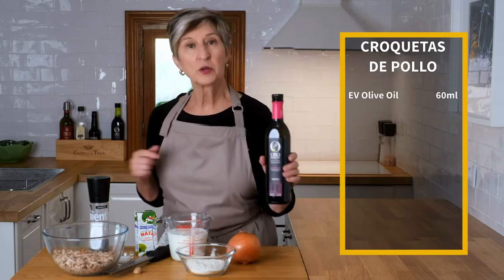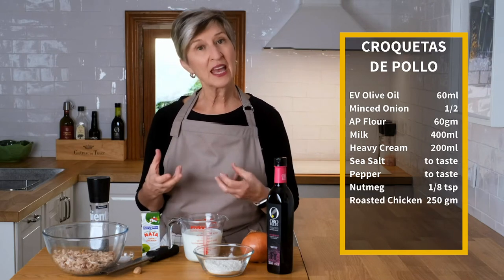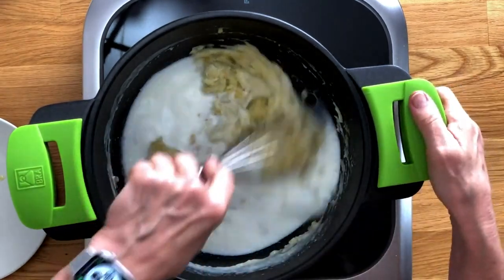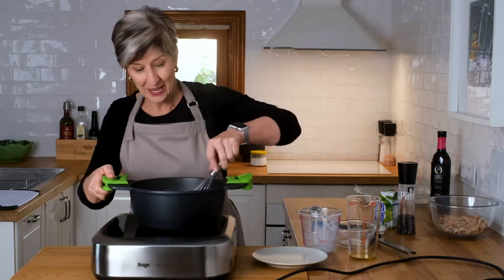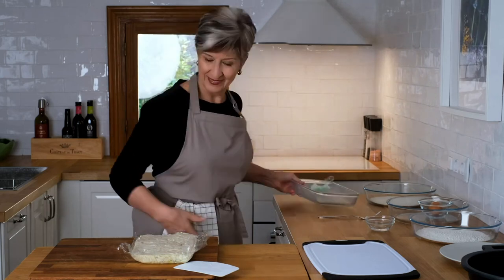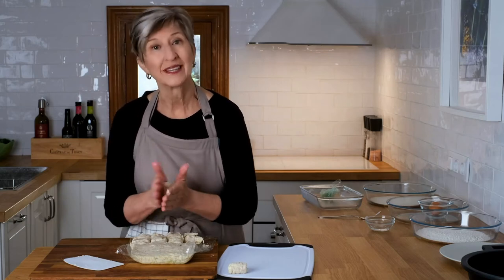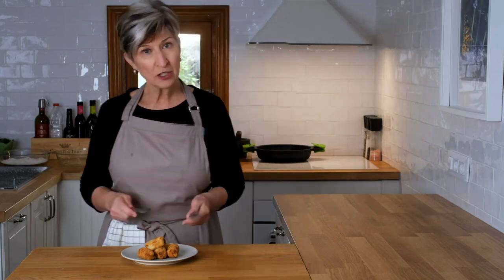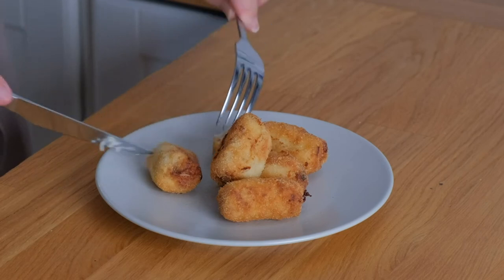Mini Pop Pies in Mediterranean Diet Croquettes | easy healthy recipes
You can have mini pot pies in one bite with these famous Spanish croquetas when you use roasted chicken to make these classic Spanish two-bite treats, filled with creamy béchamel sauce and frozen peas - almost like having a miniature chicken pot pie to pop in your mouth! Kids will love them, game day fans will gobble them up. It’s also the perfect addition to any fall or winter meal as a perfect tapa, Spanish side dish or Spanish main dish!